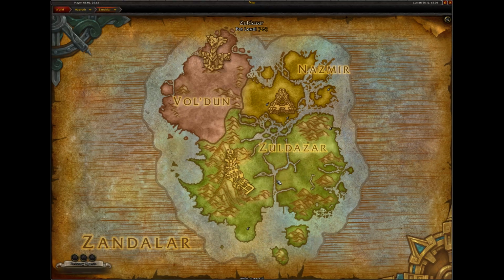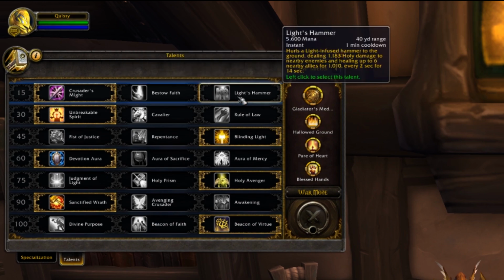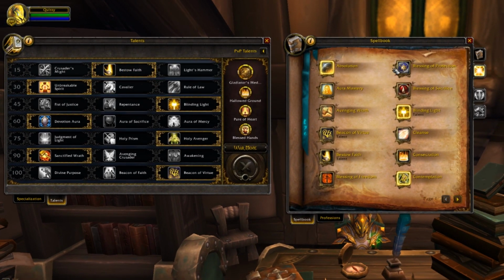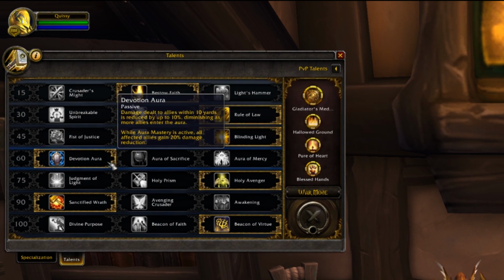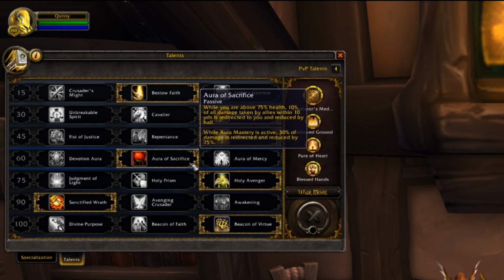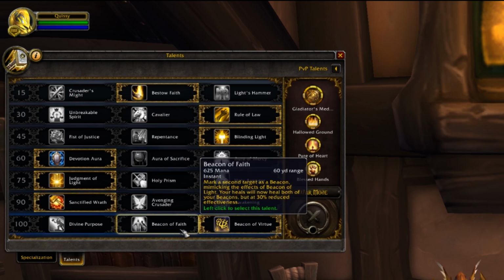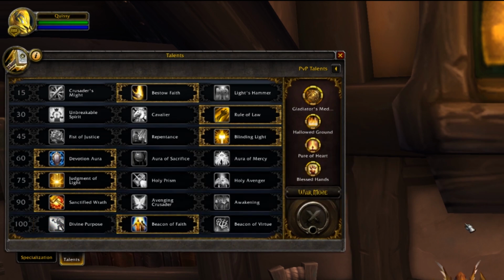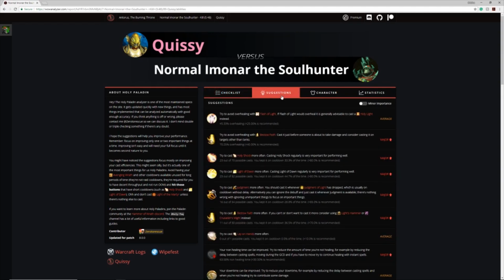Holy Paladin BfA Raid Talent Guide 8.0.1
Holy Paladin BfA Raid Talent Guide - WoW 8.0.1. Overview of talents and my suggestions for the new Uldir raid. TIMESTAMPS ▼

Tier 1: 0:28
Tier 2: 1:22
Tier 3: 2:05
Tier 4: 2:24
Tier 5: 3:25
Tier 6: 3:54
Tier 7: 4:24

Audio:
Megahit - "Flight to the Future"

💻 I use Streamlabs OBS to stream!